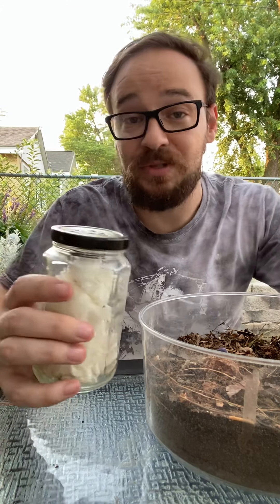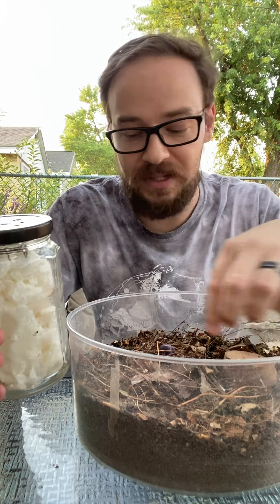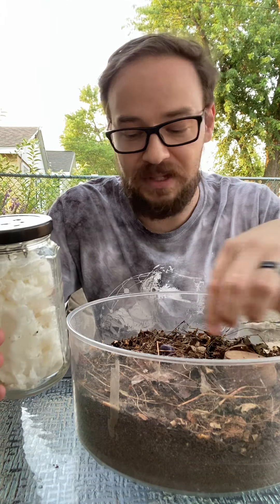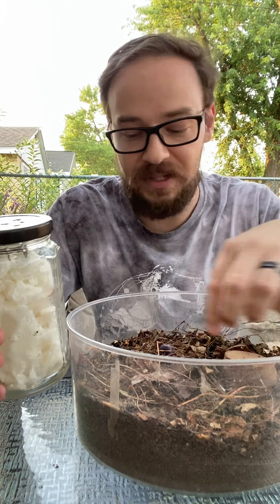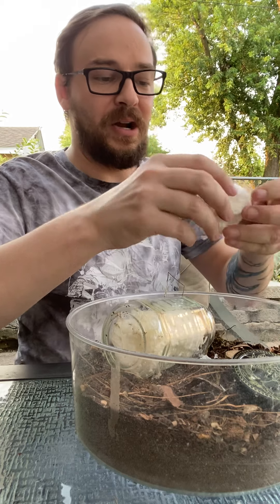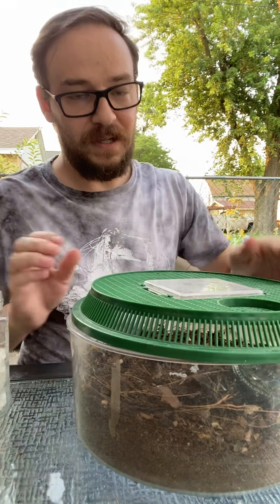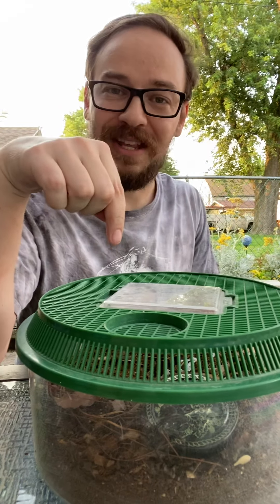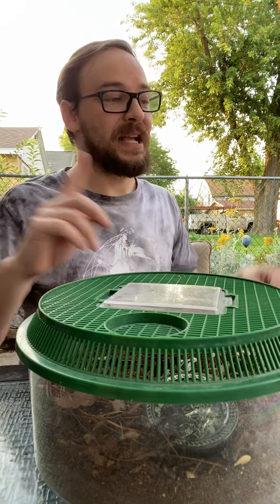Cool birthday stuff!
Look at my cool birthday stuff!